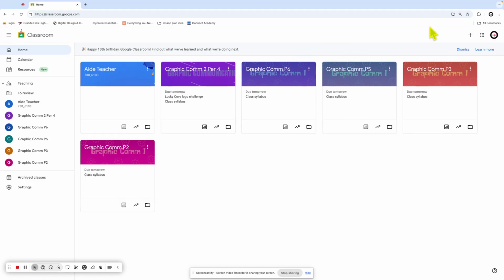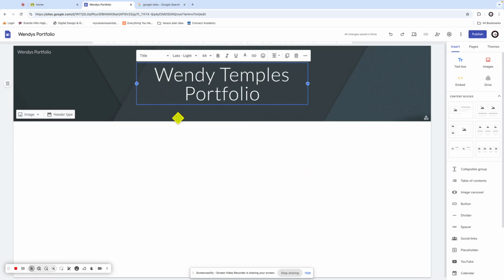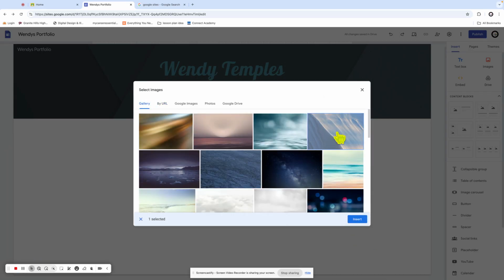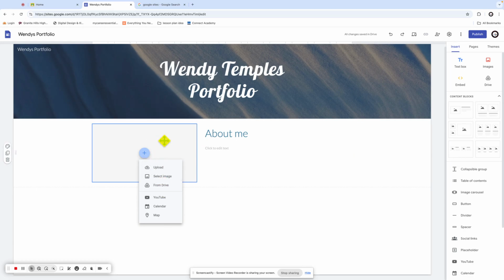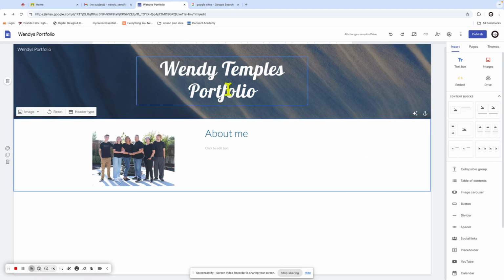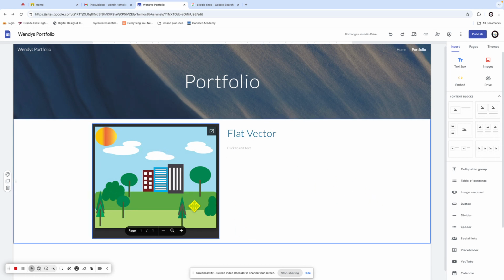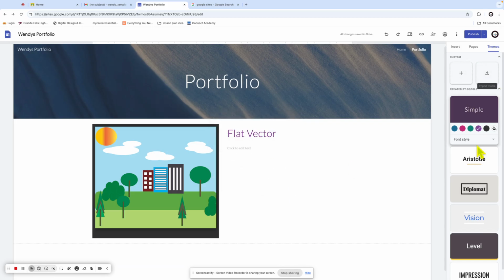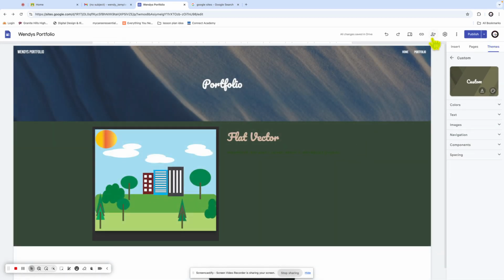Creating a Google site